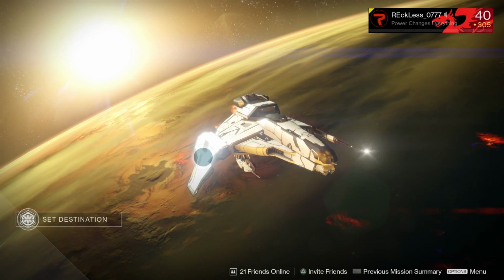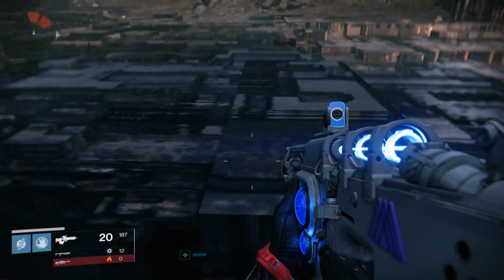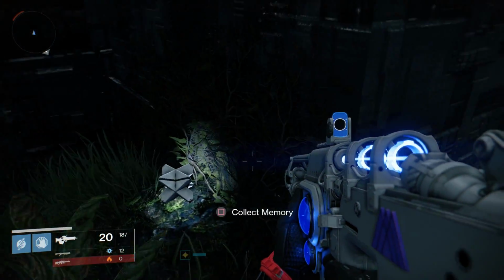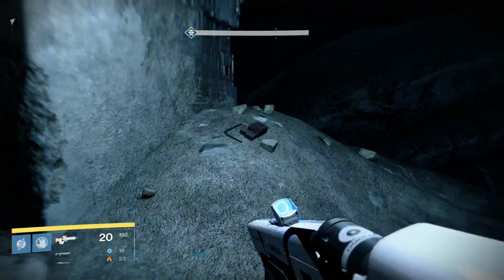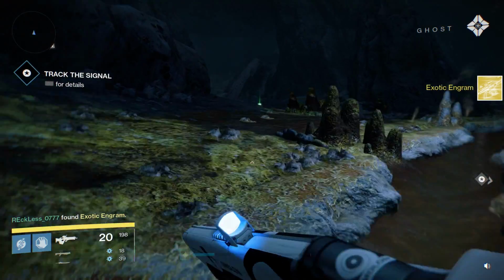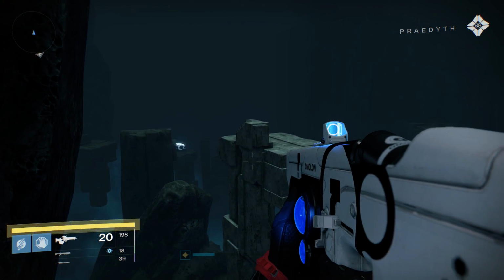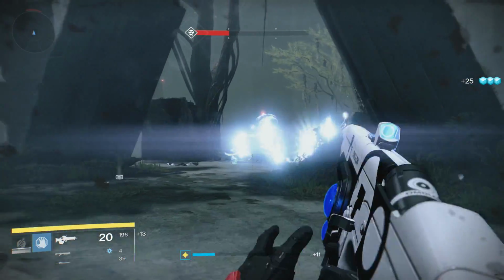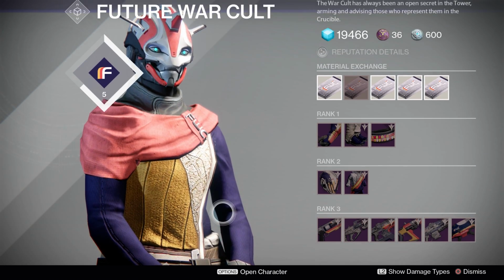Destiny: How To Get The No Time To Explain - Exotic Pulse Rifle! Part 1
In this video you I will show you all the Memory Ghost Locations in the Paradox Daily Heroic story mission which is Part 1 in order to get the No Time To Explain Exotic Pulse Rifle!